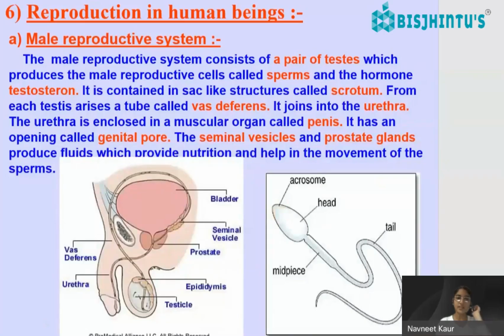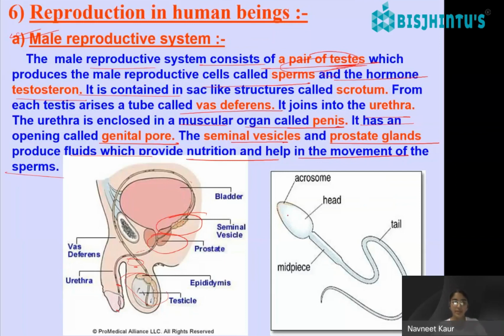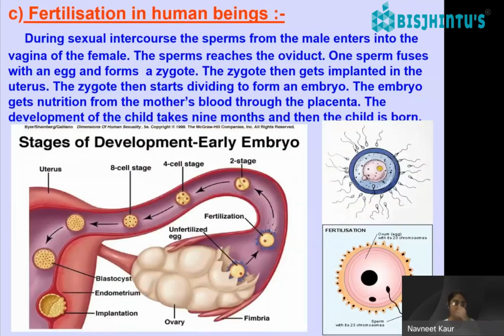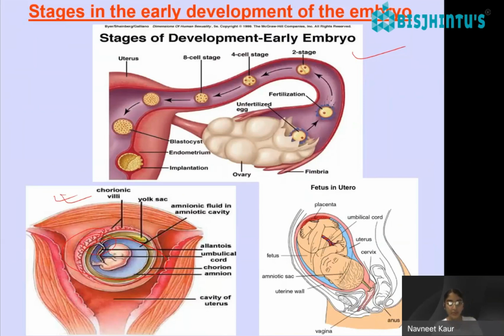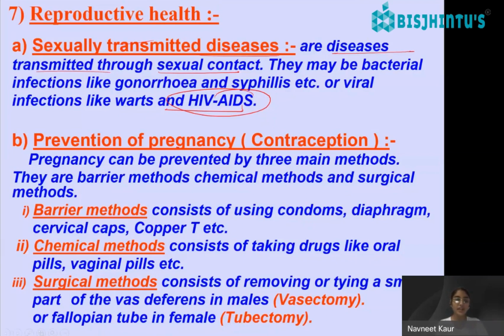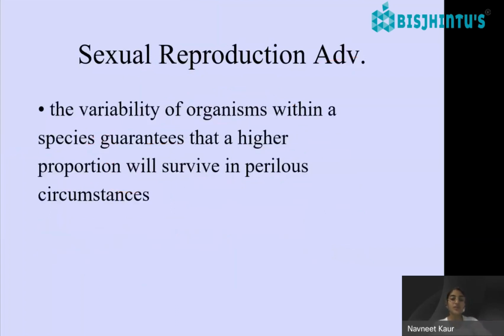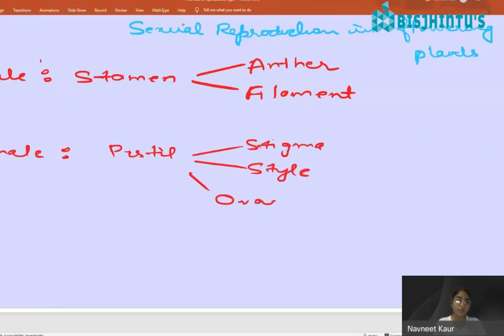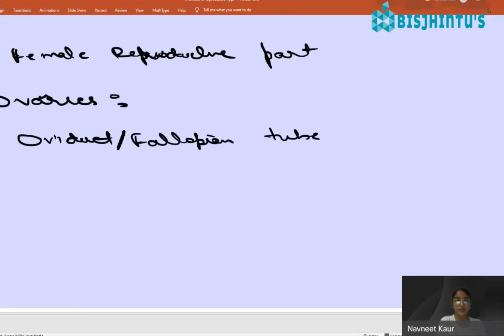HOW DO ORGANISMS REPRODUCE? Class 10th biology | CBSE | NCERT | PART 1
In this informative video, we will delve into the fascinating topic of how organisms reproduce. Specifically designed for Class 10th biology students following CBSE and NCERT curriculum, this video is part 1 of our comprehensive series. We will explore the various methods and processes of reproduction in organisms. So, if you're a Class 10th student looking to enhance your knowledge and ace your exams, this video is a must-watch! Let's embark on this learning journey together!